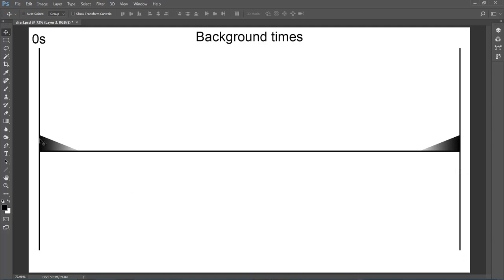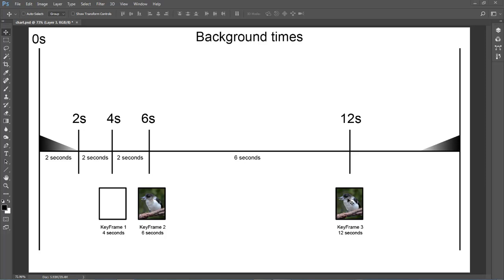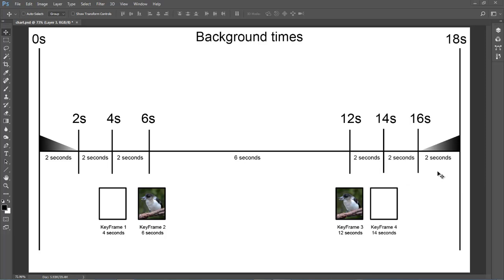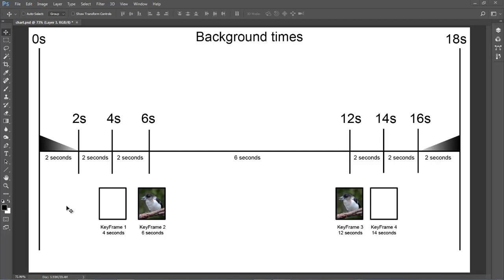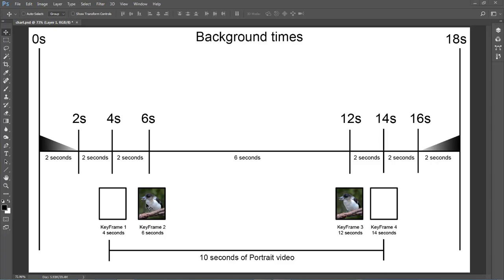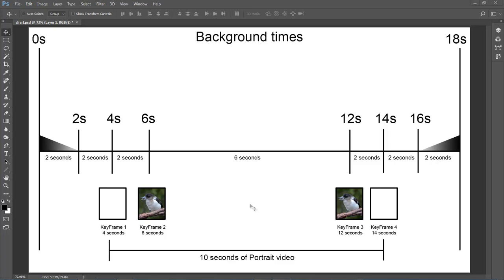Video 007 Adding and Editing Video Video Animation Planning